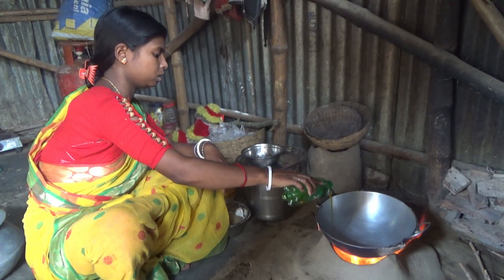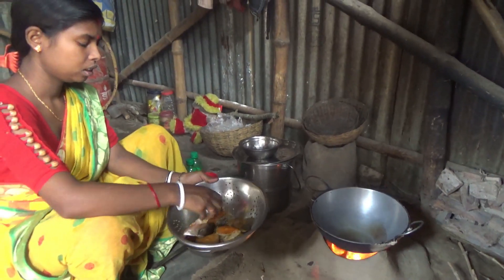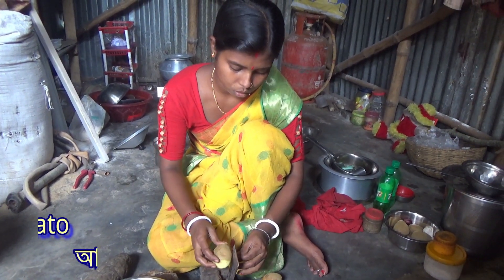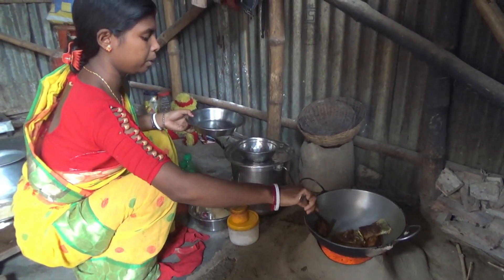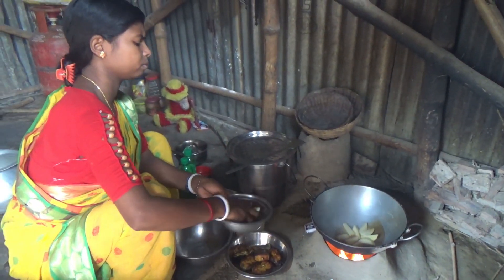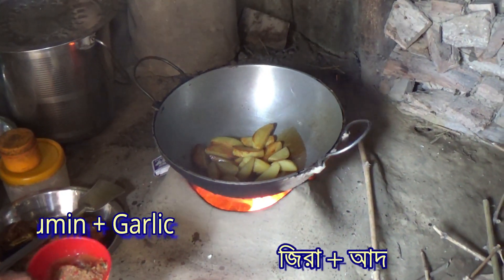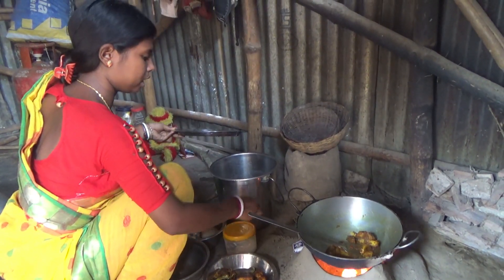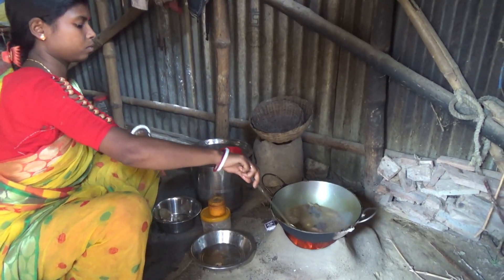বর্ষার মাঝে এমন মাছের ঝোল হলে আর কি চায় Rural Women's Cooking